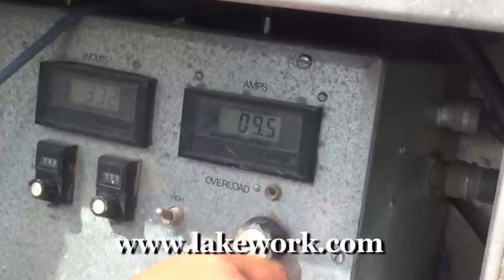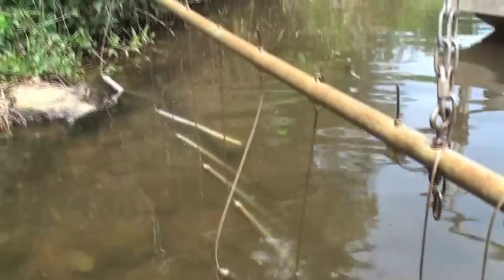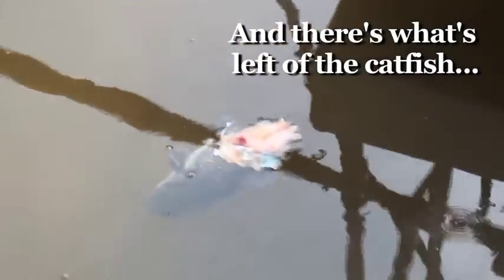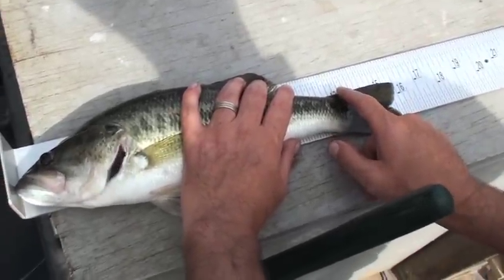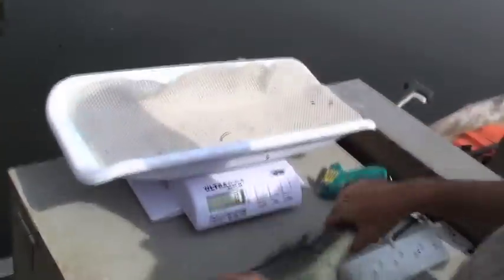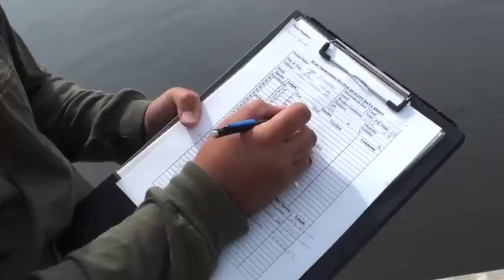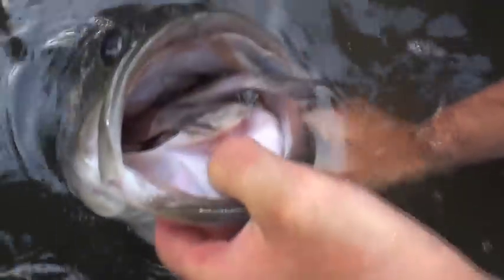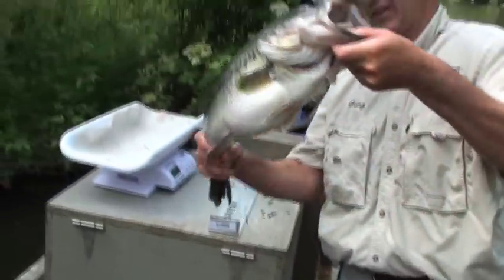Fishing with Electricity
When you need to have a population analysis done on your pond or lake, the only effective way to do it is with electroshock.  A boat specifically designed for this is required.  It is outfitted with a generator the emits high voltage into the water through electrodes that hang off booms that extend off the front of the boat.  The electrodes dissipate the current through the water.  The electricity shocks the fish and allows them to be easily netted.  The ratios of predator and prey fish are recorded, allowing for long term management plans for any lake.  Electroshock only temporarily stuns the fish, and within a few minutes they recover and are released.  for more information.  Videography and editing by Billy Berger